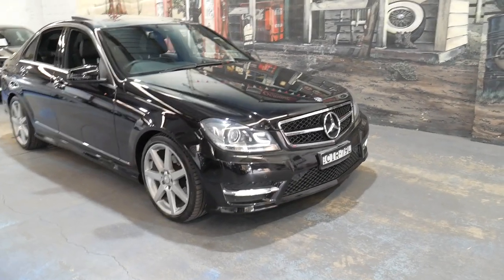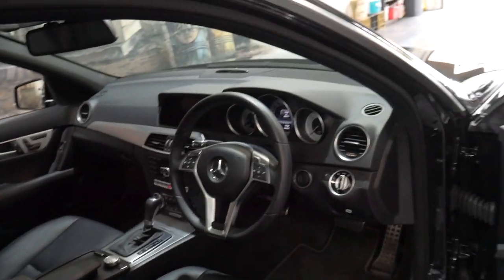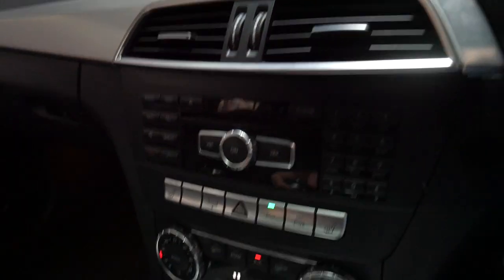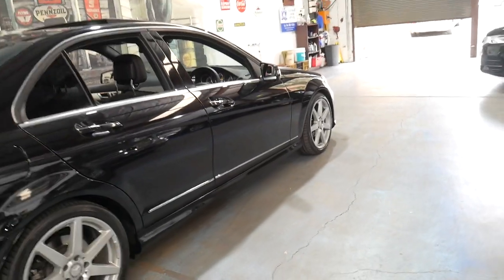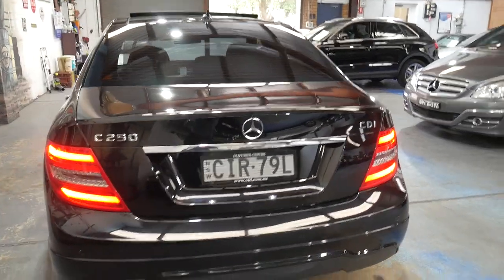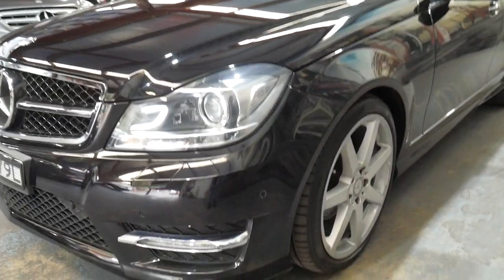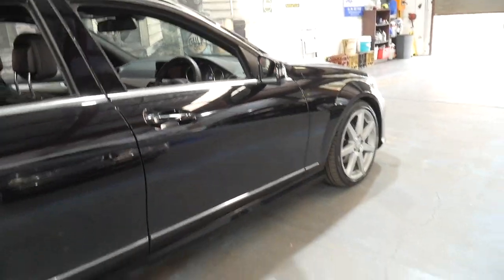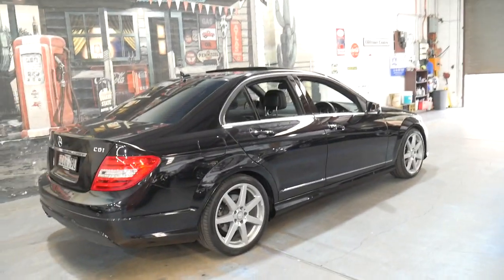Mercedes Benz C250 Avantgarde - 2012